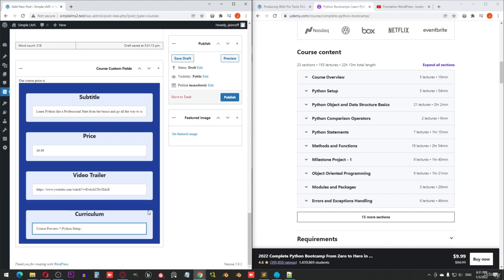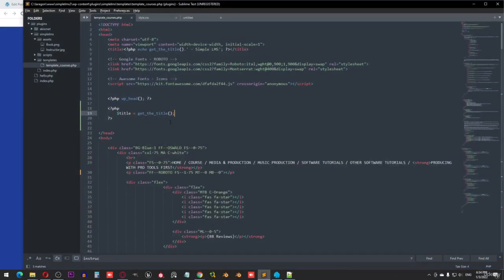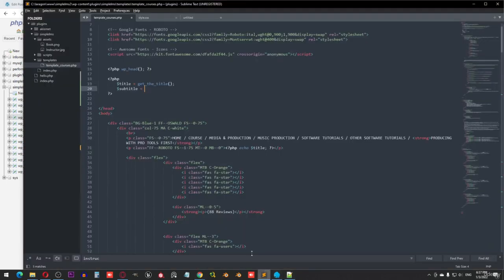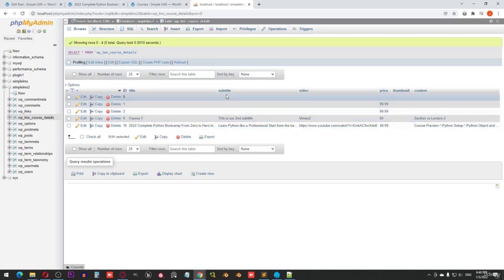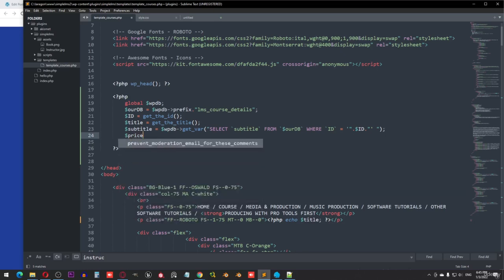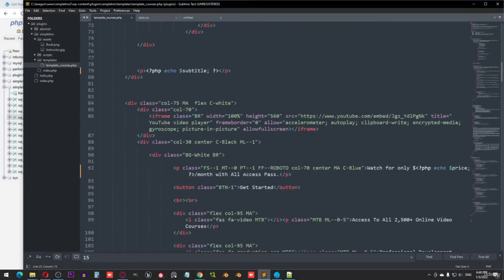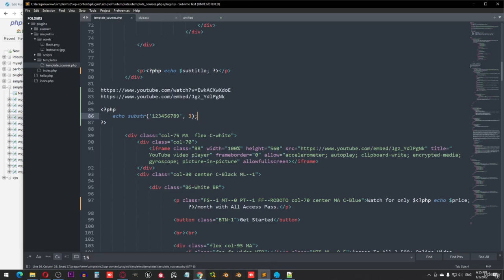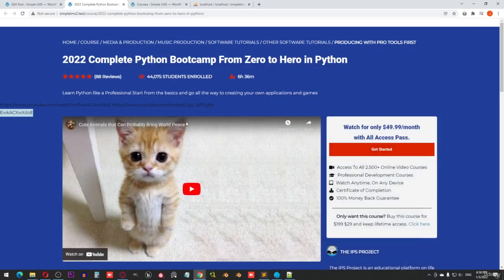WordPress Developer Build Premium Themes & Plugins Part -17 Make Course Page Dynamic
WordPress Developer Build Premium Themes & Plugins Part -17 Make Course Page Dynamic - Load Data from Database